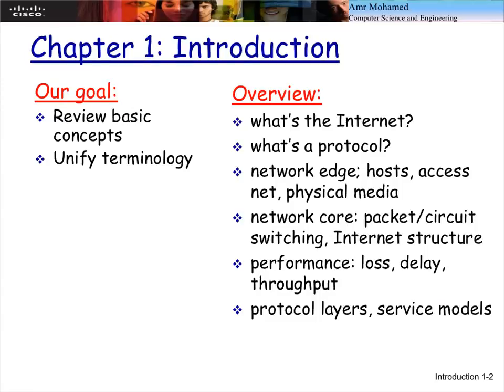cmpe541 (Sep 20, 2017, 4-51-12 PM)